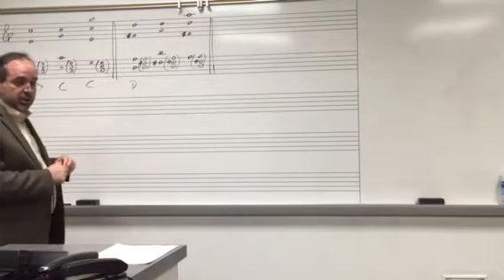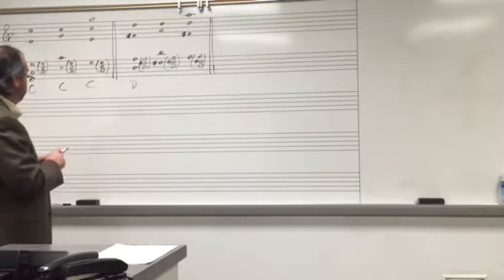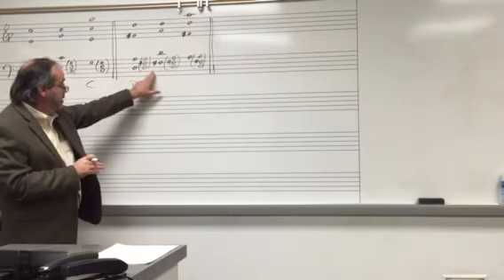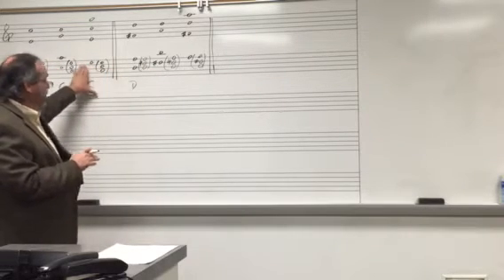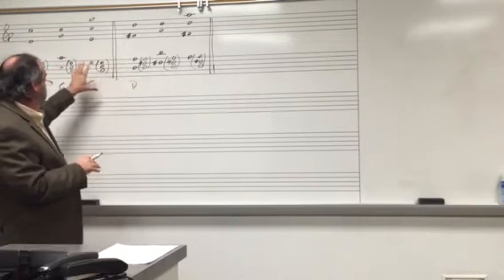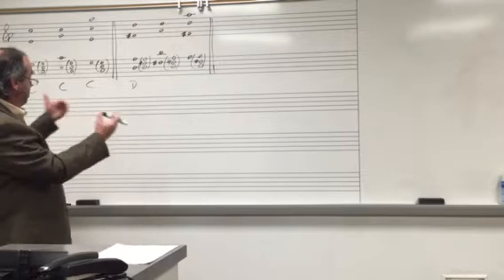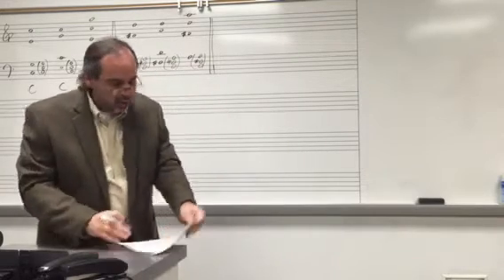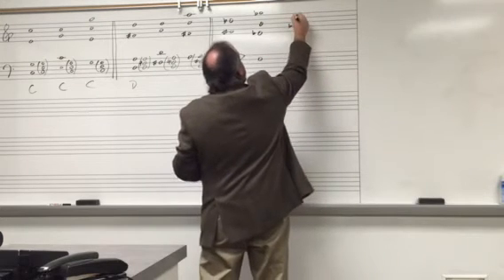Intro to set theory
Dr. Mike Rogers explaining the basics of set theory to students at Abilene Christian University